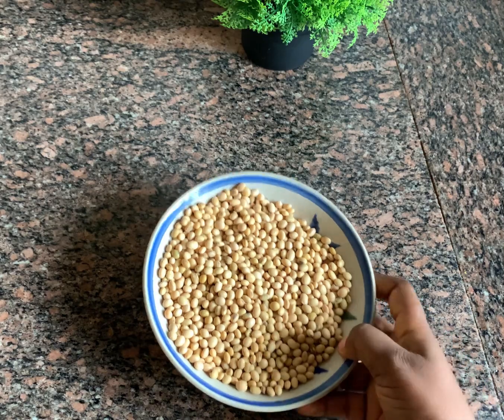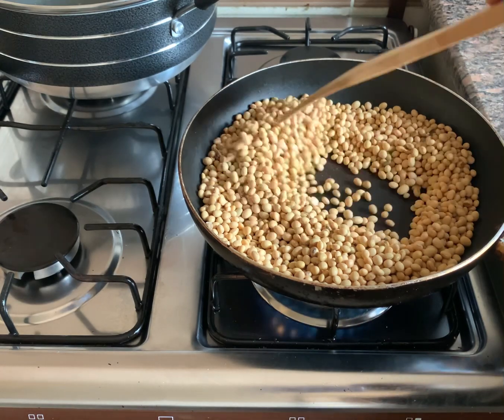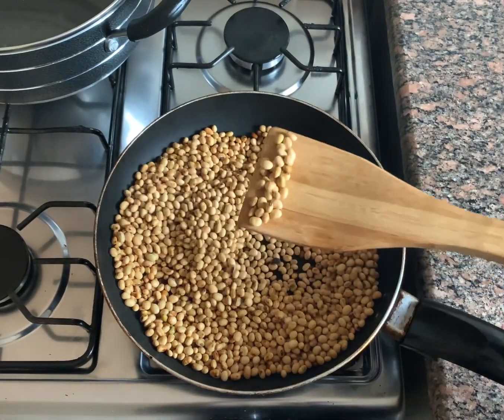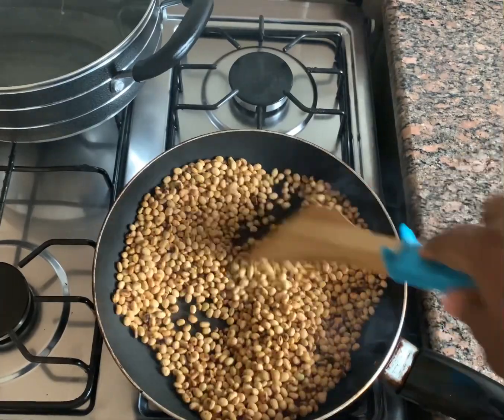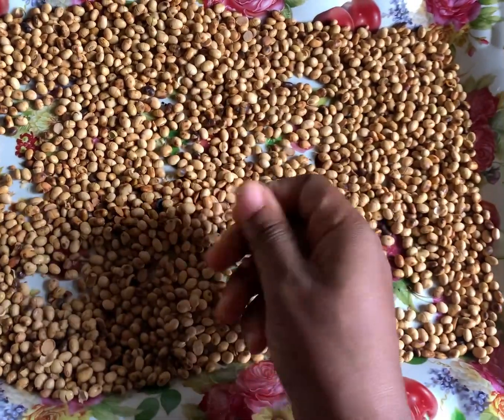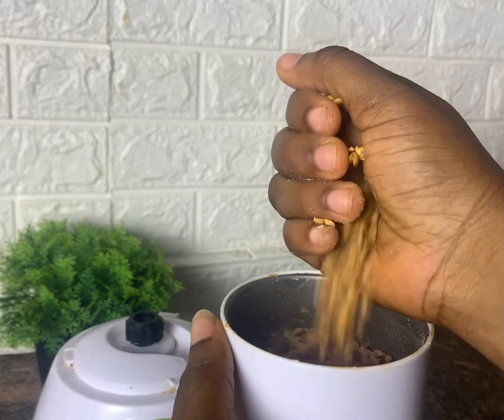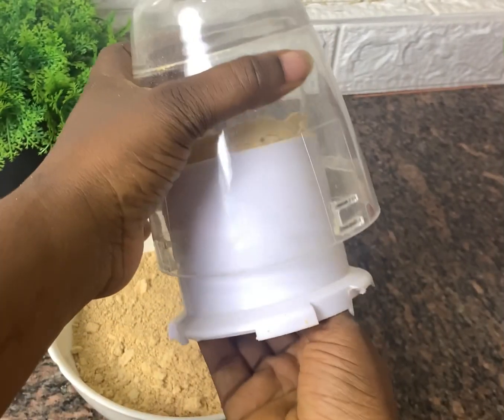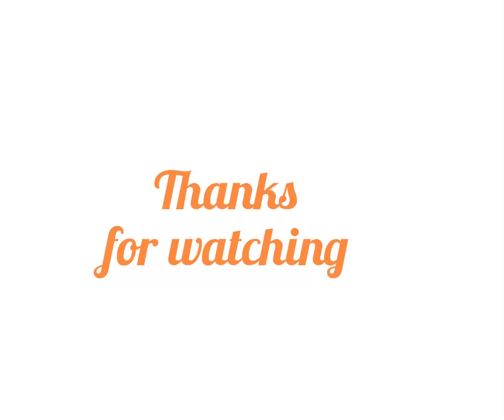How to make Soy beans powder for babies | Soya beans for weight gain | Cook with Wendu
Soya beans powder can be used In different meals
Learn how to make this homemade Superfood powder